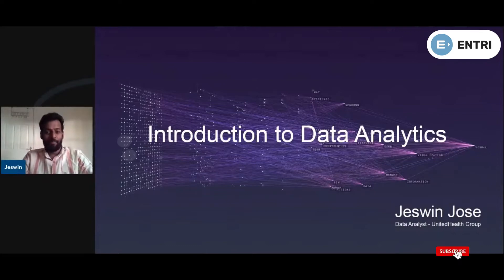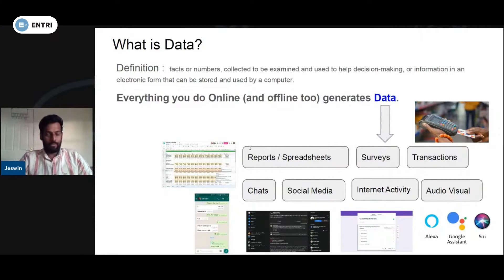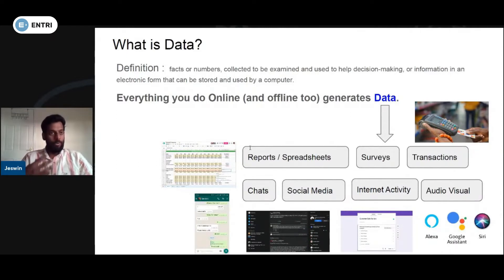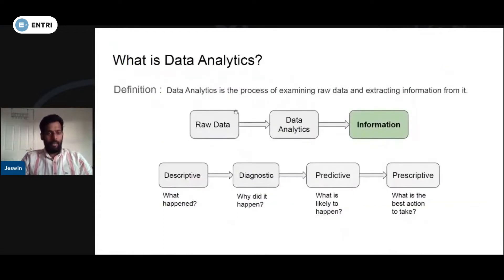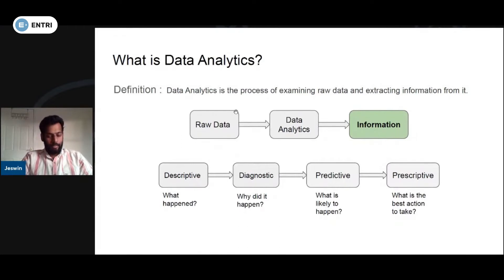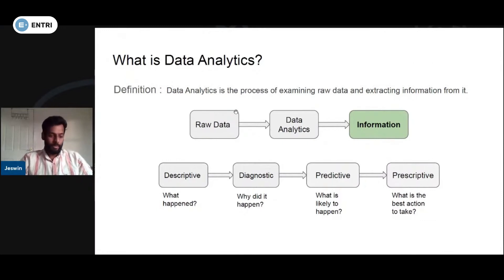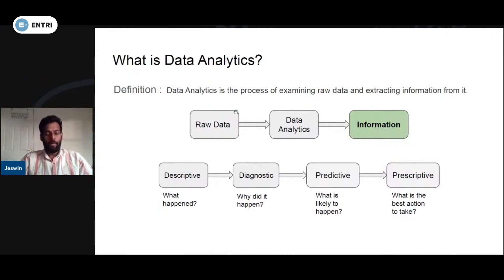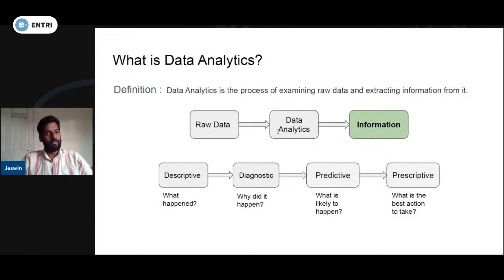ലോകോത്തര നിലവാരത്തിലുള്ള Data Analysis പഠിച്ച് തുടങ്ങാം മലയാളത്തിൽ | എൻട്രി പ്രോഗ്രാമിങ്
🚀 Master Coding Skills with Entri! 💻✨

Are you ready to step into the world of tech and build a successful career in software development, data science, or testing? 🎯
Entri is here to help you achieve your dreams with:

✅ Expert-Led Training: Learn from industry professionals with hands-on experience.
✅ Comprehensive Courses: Covering Data Science, Machine Learning, Full Stack Web Development, Python Programming, and Software Testing.
✅ Certification: Get certified by Illinois Tech, a globally recognized institution.
✅ Placement Assistance: Gain access to our Placement Accelerator Sessions and land your dream job!

💡 What You’ll Learn:
✨ Data Science & Machine Learning: Dive into AI, predictive analytics, and advanced data handling 📊
✨ Full Stack Web Development: Master front-end, back-end, and deployment strategies 🌐
✨ Python Programming: Learn coding basics and advanced programming for various applications 🐍
✨ Software Testing: Understand testing methodologies, tools, and QA strategies 🧪

🔔 Why Choose Entri?
✨ Industry-relevant curriculum aligned with job market demands 📚
✨ Hands-on projects and real-world assignments 🔧
✨ 1:1 mentorship and doubt-clearing sessions 🤝
✨ Flexible learning schedules and affordable plans 💰